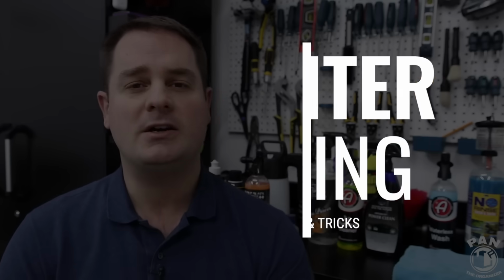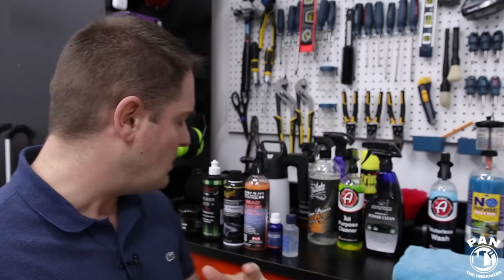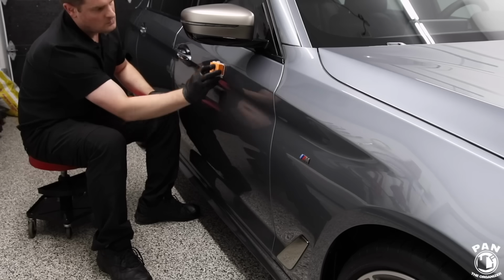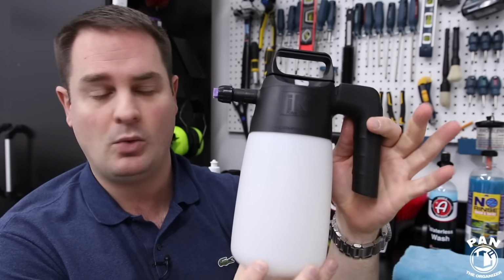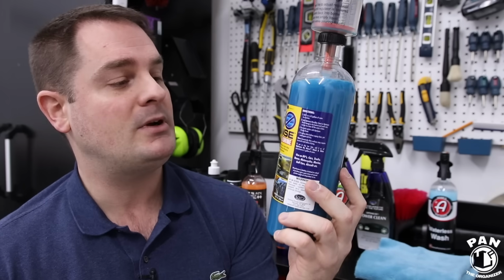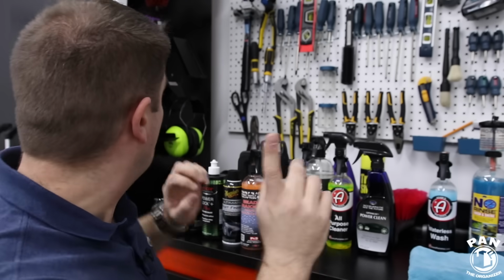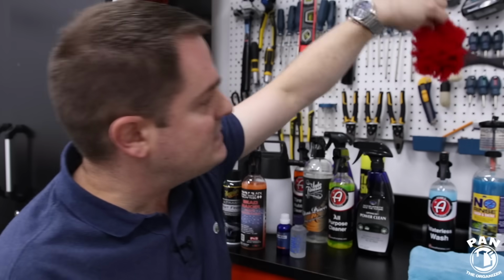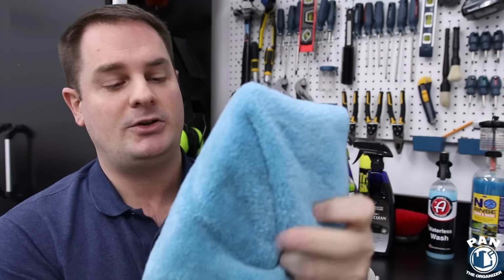WINTER CAR DETAILING TIPS !!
WINTER CAR DETAILING TIPS!!  As the cold weather approaches, it’s time to prepare our cars and trucks for the winter months.  Cold weather usually brings snow, freezing rain, and sleet for many months.  Roads are often covered with salt to help keep ice to a minimum, but in turn this can accelerate the corrosion of your vehicle.

In this video, you’ll get tips and tricks on how to properly prepare your car with a thorough winter prep detail so you can help to protect it against the harsh elements both on the exterior and interior.  You’ll also learn how to detail your car during those cold winter months.

►Links to the products discussed in the video:

►USA buyers:
Carnauba wax
Paint sealant
Meguiar’s Ultimate Fast Finish
Bead Maker
Ceramic coating
Optimum Power Clean
Adam’s Waterless Wash
IK Multi 1.5
Optimum No Rinse
Optimum Big Red Car Wash Sponge
Nitrile gloves
Adam’s All Purpose Cleaner
Adam’s Tire & Rubber Cleaner
Super Clean cleaner-degreaser
Stoner Trim Shine
Chemical Guys Mat Renew floor mat cleaner & protectant
Snow removal brush
Microfiber towels

►Canada buyers:
Carnauba wax
Paint sealant
Ceramic coating
Optimum Power Clean
Adam’s Waterless Wash
IK Foam 1.5
Optimum No Rinse
Nitrile gloves
Stoner Trim Shine
Snow removal brush
Microfiber towels

►UK buyers:
Carnauba wax
Paint sealant
Ceramic coating
Auto Finesse Citrus Power
Optimum Power Clean
Adam’s Waterless Wash
Optimum No Rinse
Nitrile gloves
Stoner Trim Shine
Snow removal brush
Microfiber towels

Welcome to Pan TheOrganizer, a Youtube channel designed to help people improve different aspects of their lives through fun and entertaining videos!

If you liked this video, click on the thumbs up button.  Welcome to the Pan TheOrganizer family!!